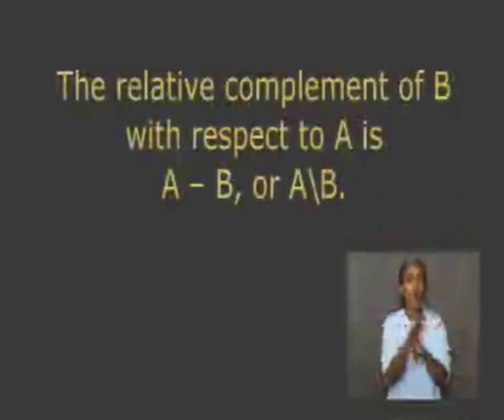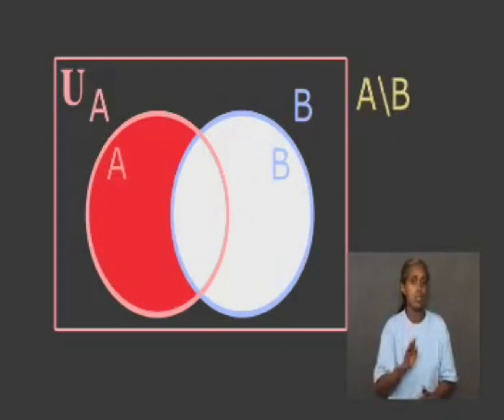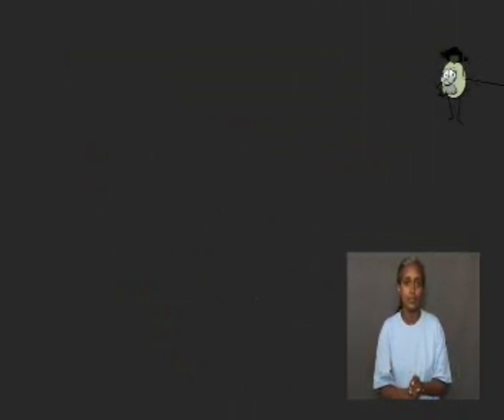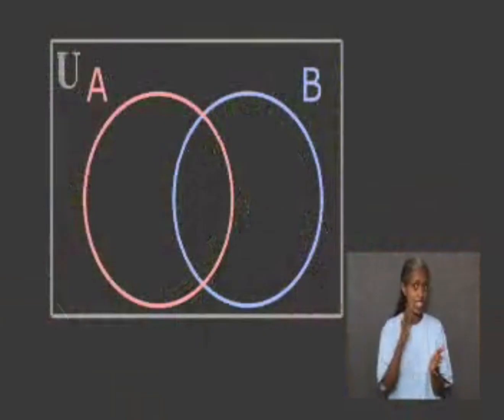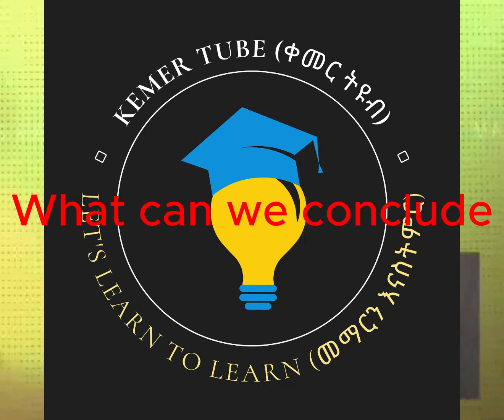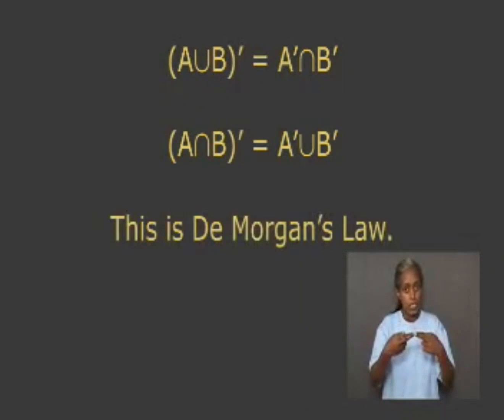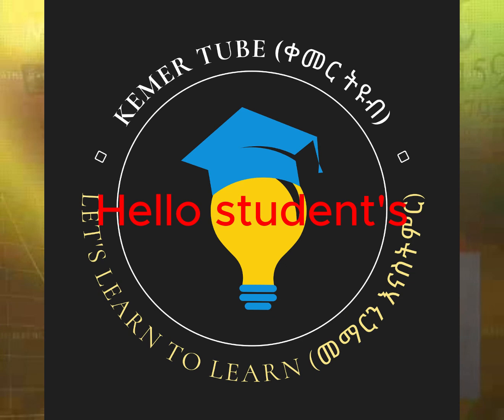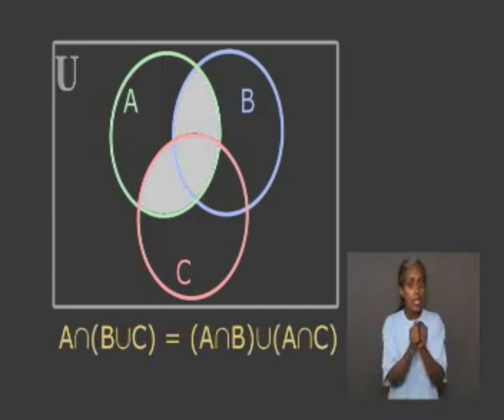Operation on Sets part 2 @KEMER TUBE ቀመር ትዩብ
Operation on Sets part 2